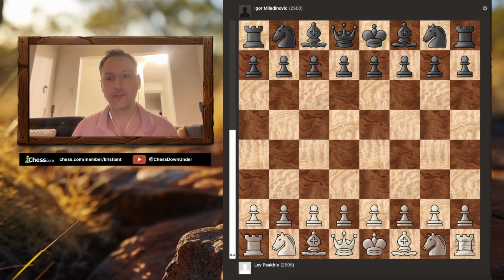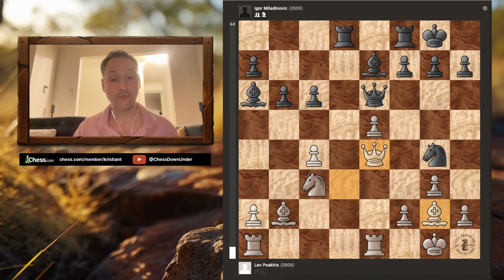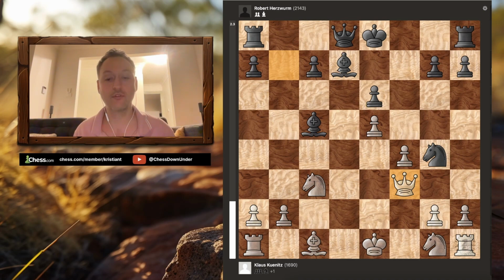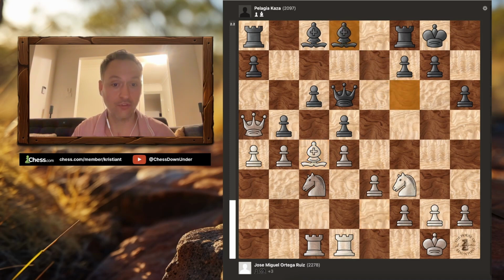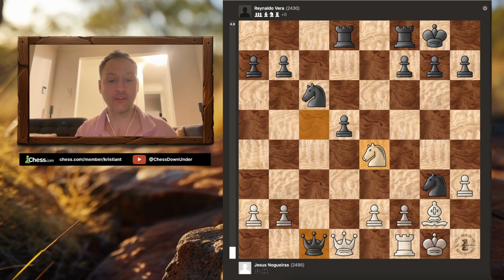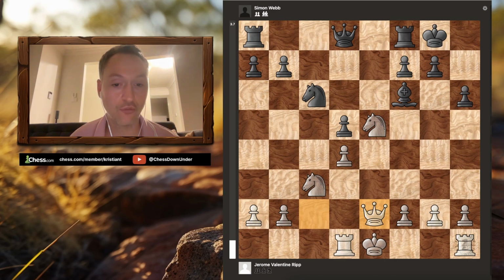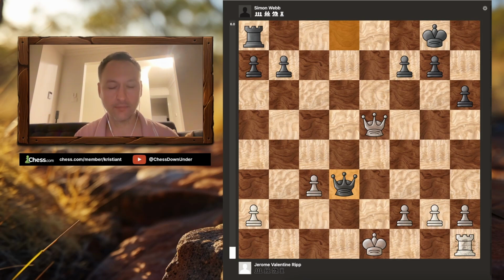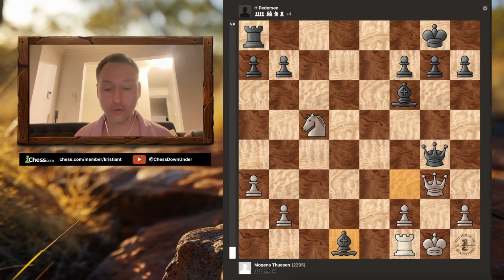Advanced chess tactics d4 players MUST KNOW